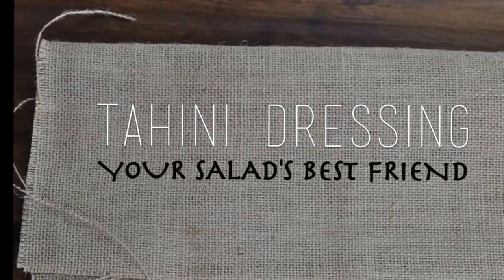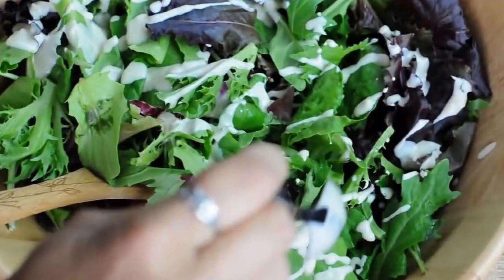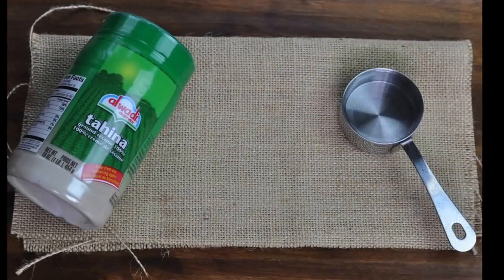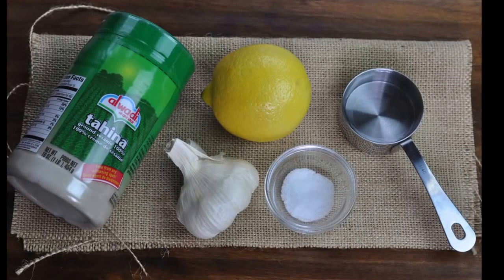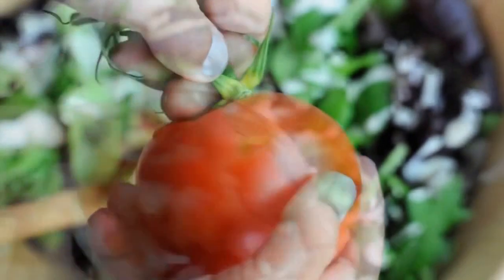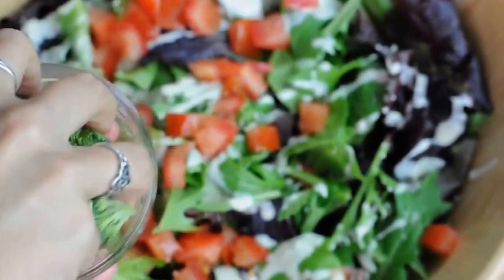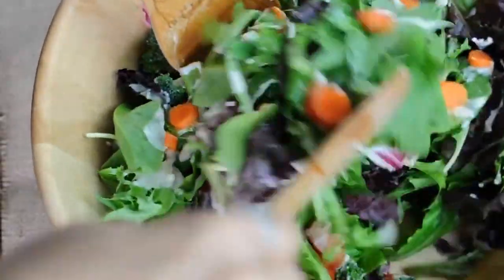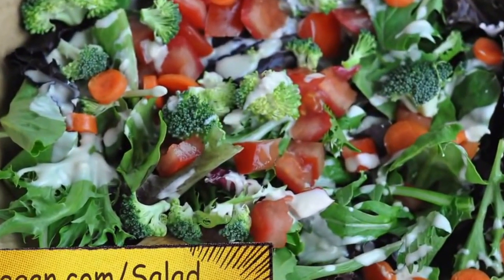Easy Vegan Recipes | Tahini Salad Dressing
Easy Vegan Recipe. Tahini Salad Dressing.
This video shows you how to make the world's best vegan salad dressing. It is made with just 5 ingredients and can be prepared in 5 quick minutes. Enjoy!

Ingredients:
- ¼ cup tahini (we recommend Al-Wadhi)
- ¼ cup water
- Juice of half a medium-sized lemon
- 2 cloves garlic, finely minced

Instructions: Put all of the ingredients into a bowl and stir vigorously until creamy. This can take two solid minutes of mixing and you'll see it combine to form a thick and creamy dressing. This recipe yields enough dressing for two large salads.